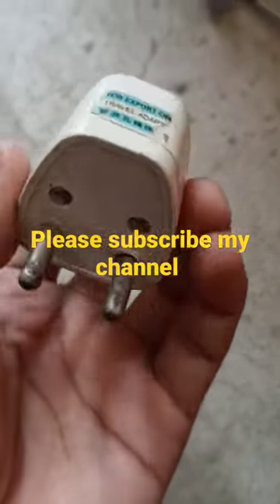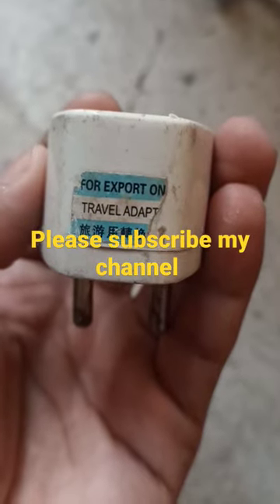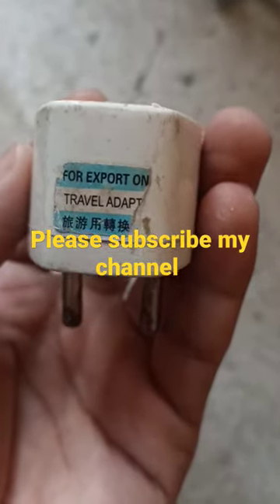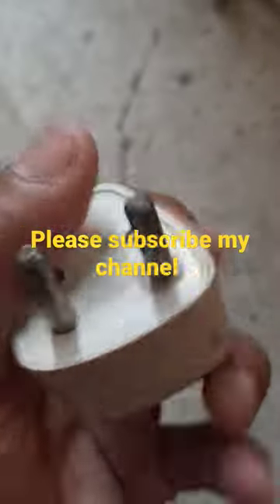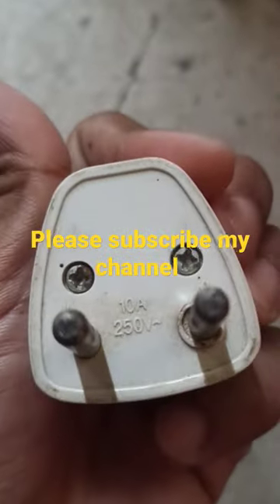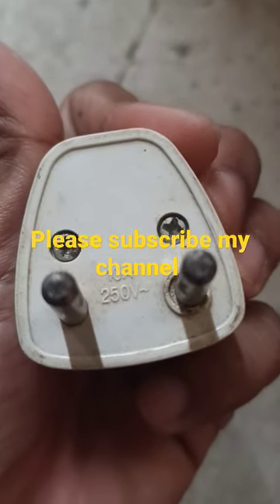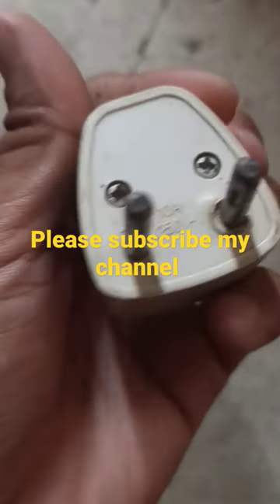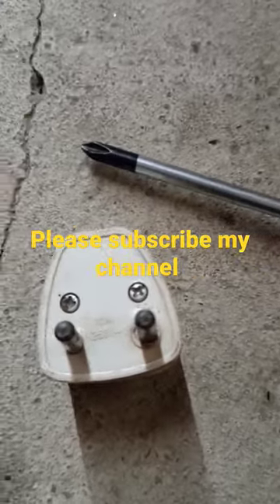what's inside 2pin socket video short electrical drawings #